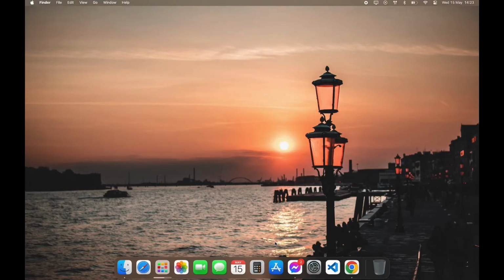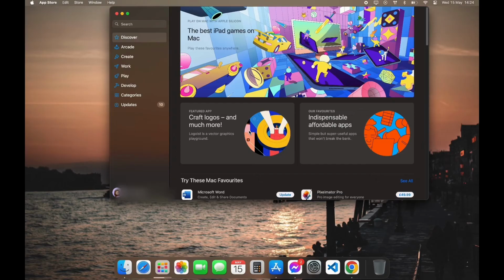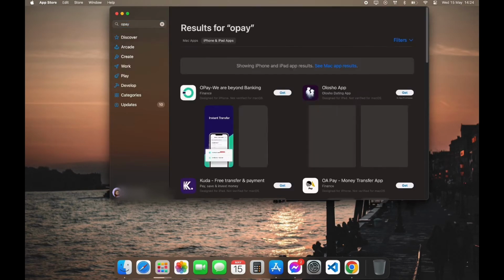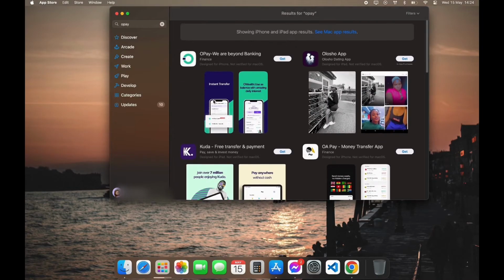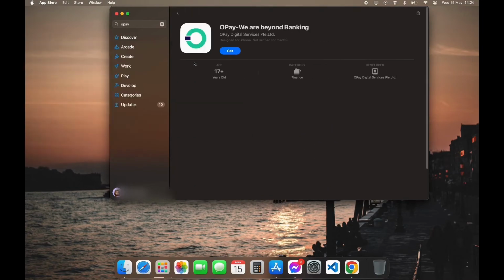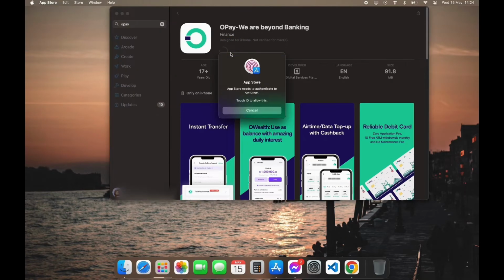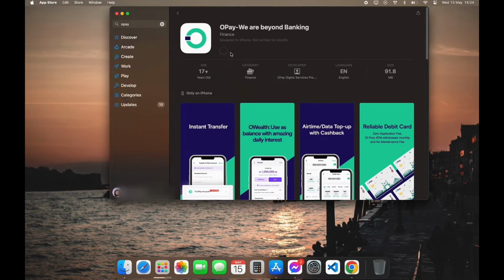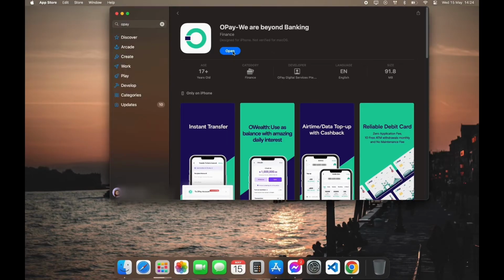How to Download OPay App on PC (2024) | Install OPay App on PC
In this comprehensive tutorial, we show you how to download and install the OPay app on your PC. Whether you need OPay for managing finances, making payments, or accessing other services, we've got you covered. By the end of this video, you'll be able to use all the features of the OPay app right from your desktop.